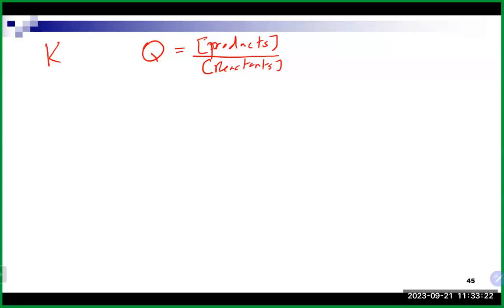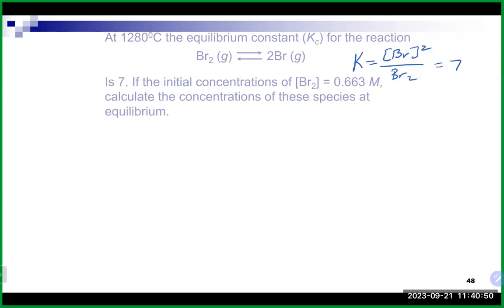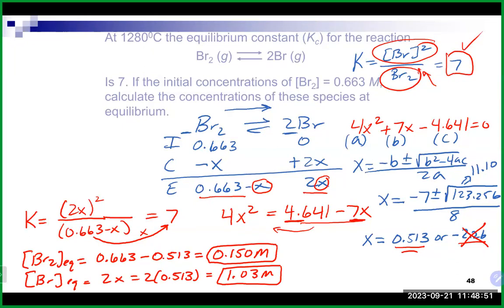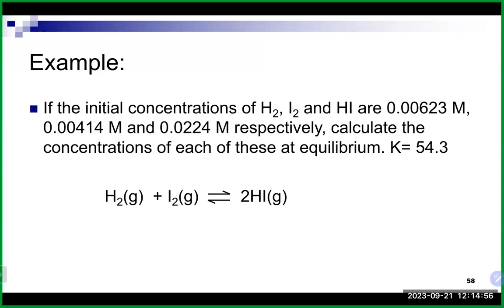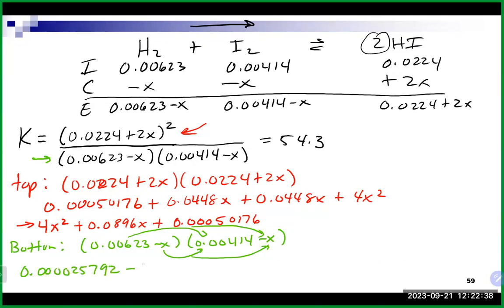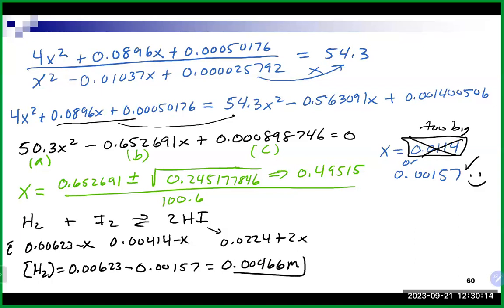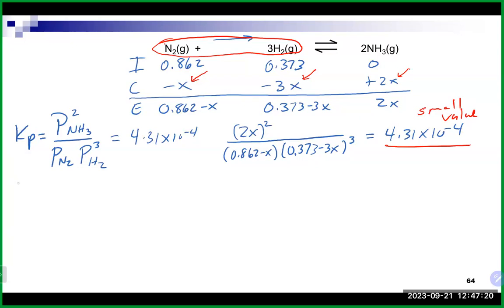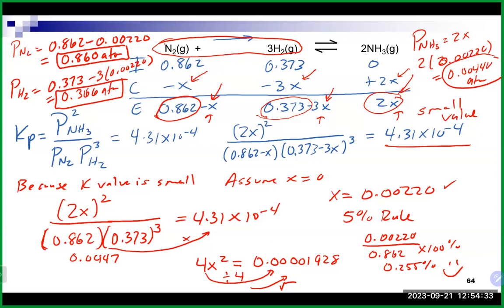Chem 51 Lecture 9/21/23 (Ch 13)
We lectured on Ch 13 (ICE tables, solving equilibrium problems)